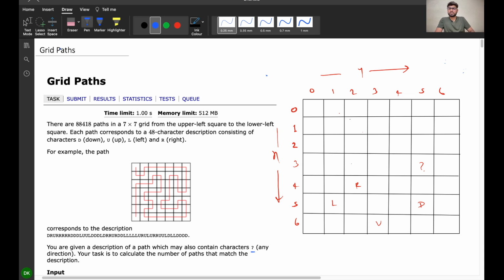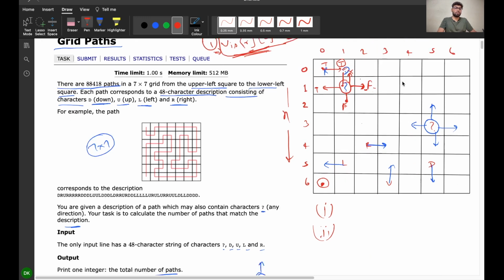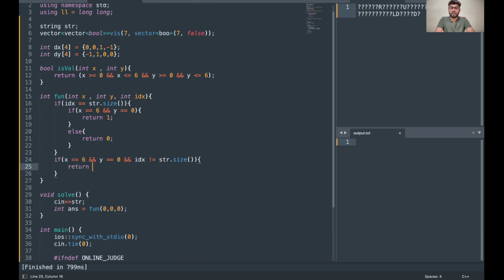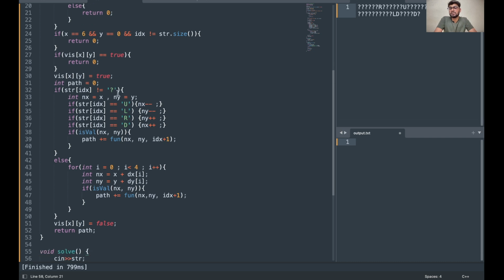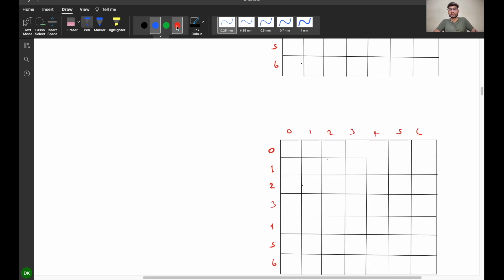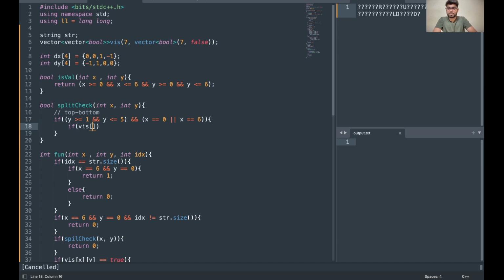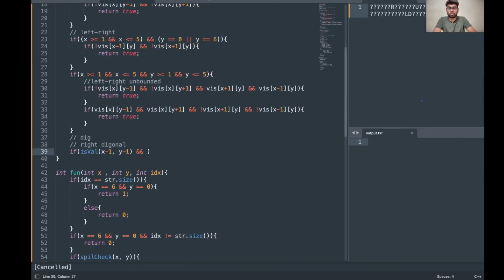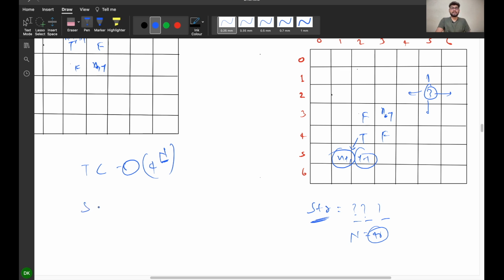Grid Paths | CSES | Introductory Problems | C++ | Devraj